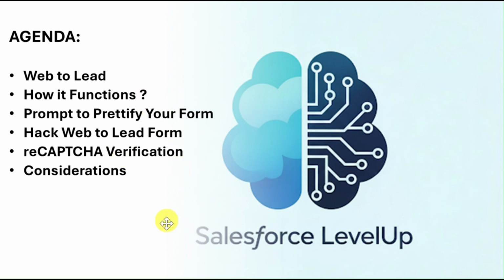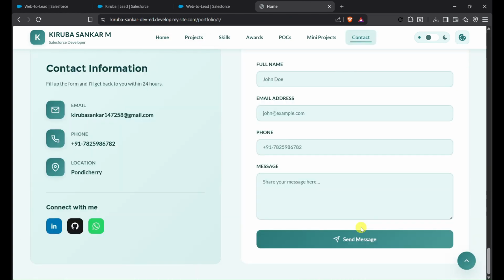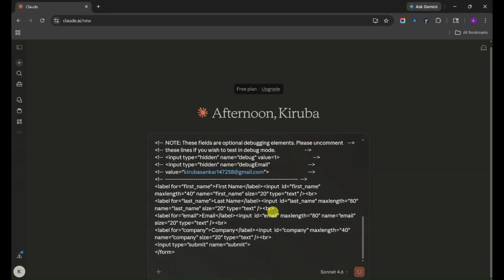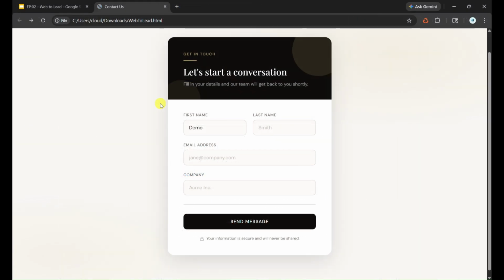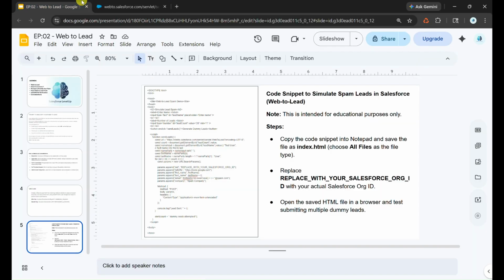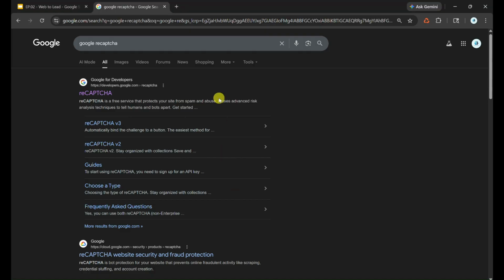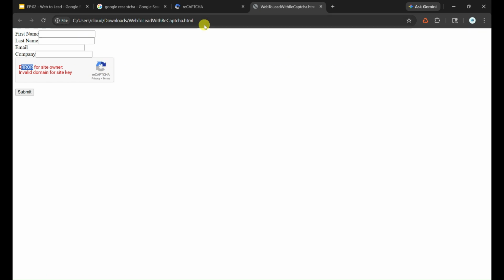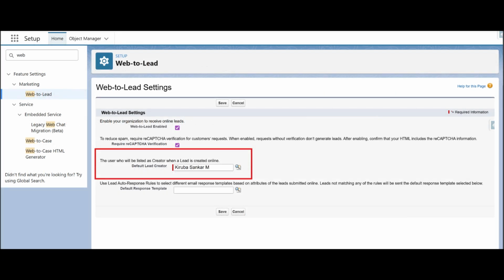Web to Lead | The Only Video You Need 🔥 - S3 E2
•  Learn what Salesforce Web-to-Lead is and how it works
•  Step-by-step guide to creating a Web-to-Lead form
•  Tips to improve and customize your form UI
•  Understand what happens behind the scenes in Salesforce
•  Discover security risks in Web-to-Lead forms
•  Live demo: How spam leads can be injected
•  Learn how to protect your form using Google reCAPTCHA
•  Step-by-step guide to generate reCAPTCHA keys
•  Compare behavior before and after enabling reCAPTCHA
•  Key considerations and best practices for production use
0:00 Agenda
0:25 What is Web to Lead Form?
1:28 How to Create ?
3:40 Beautify Your Form
5:09 Behind the Scene?
7:23 How Safe is Your Web to Lead?
8:57 Spam Attack Demo
9:34 ReCAPTCHA in Web to Lead
10:10 Generate ReCAPTCHA Key & Secret
12:18 Spam Test with reCAPTCHA
13:05 Key Considerations